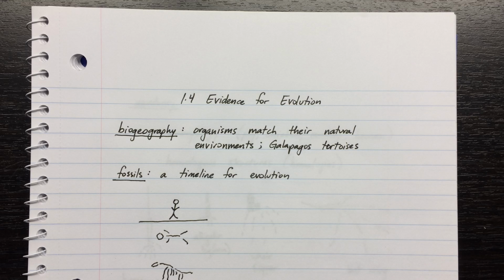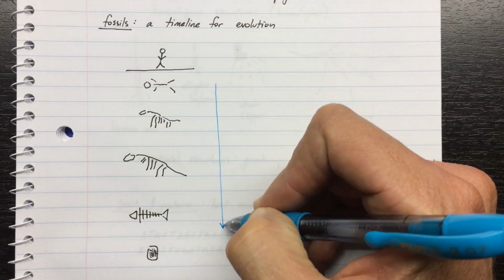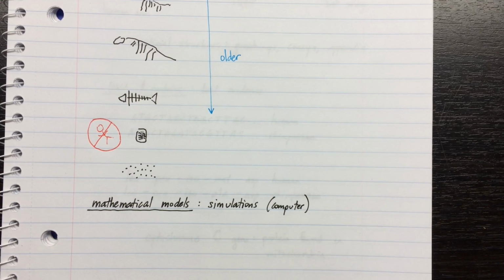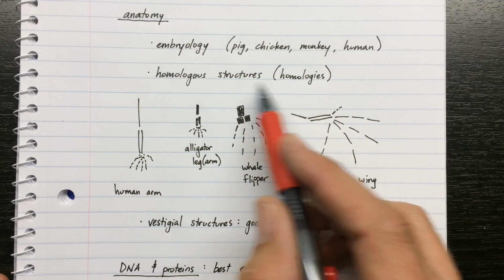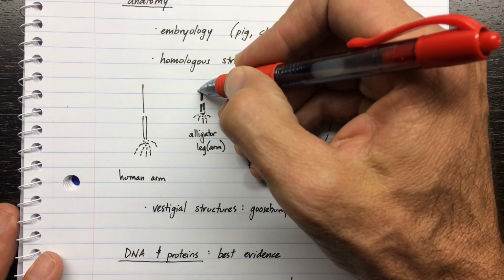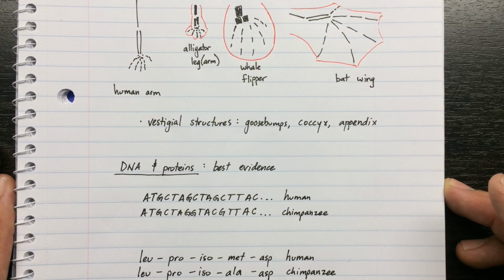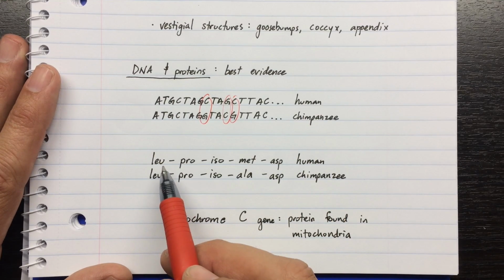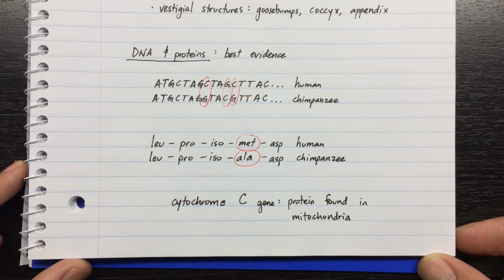Video 1.4 Evidence for Evolution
This is Video 1.4 Evidence for Evolution